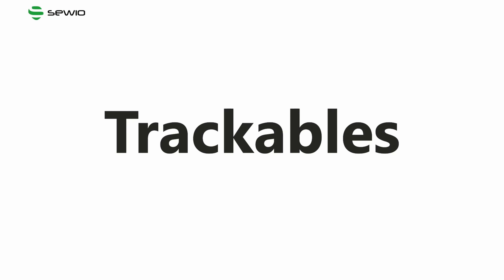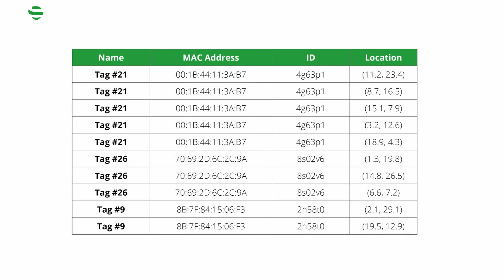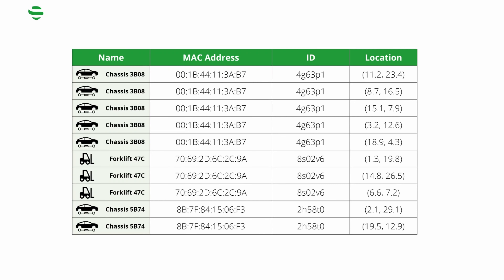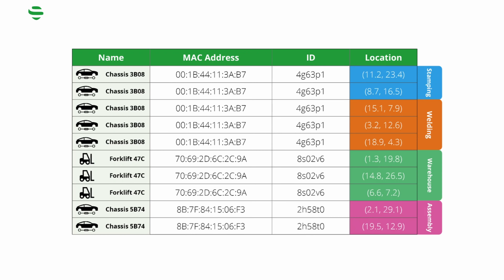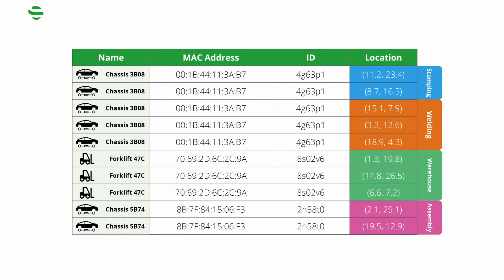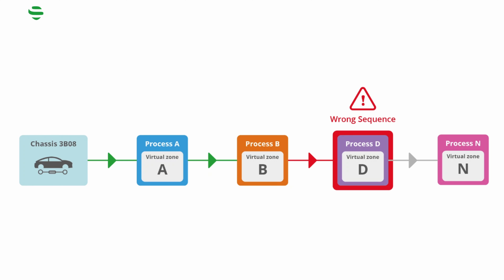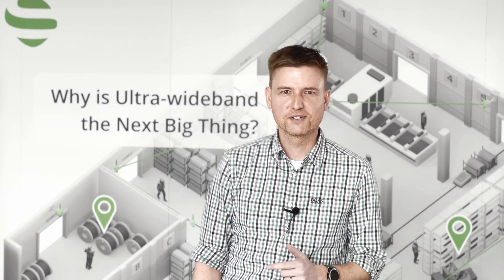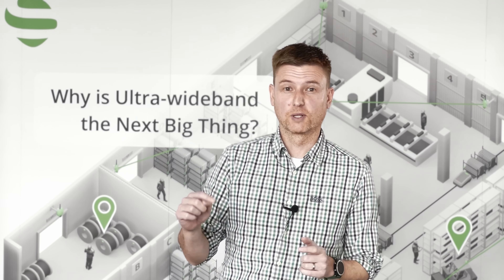Sewio RTLS 3.1: Paving the Way to RTLS Interoperability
Sixty seconds on what's new in Sewio RTLS 3.1. 👉 For the full story